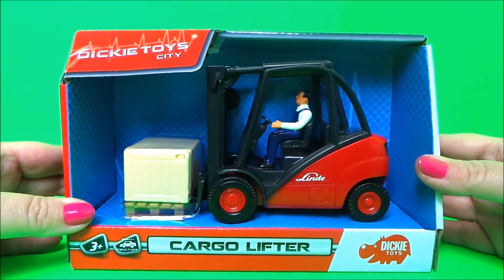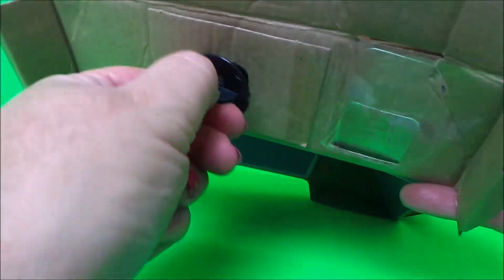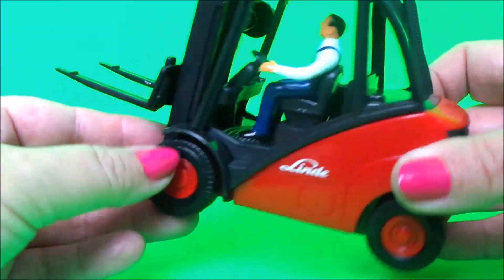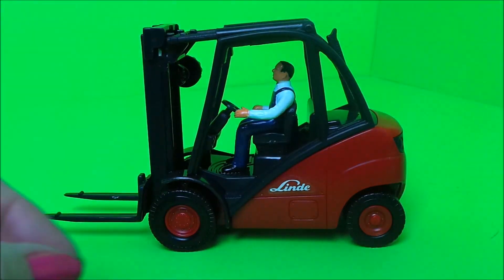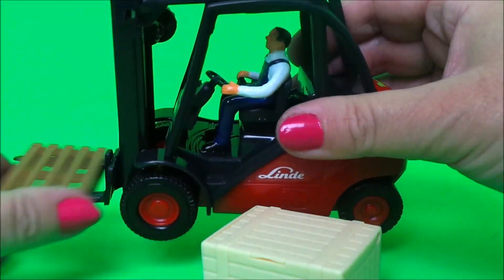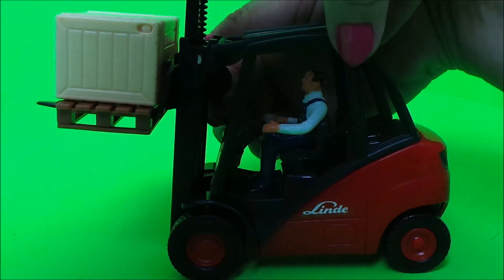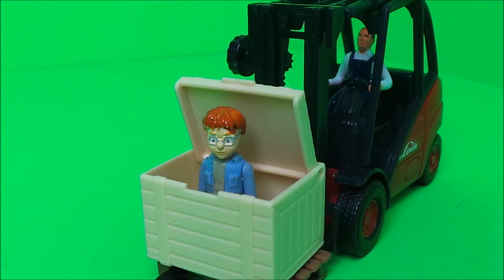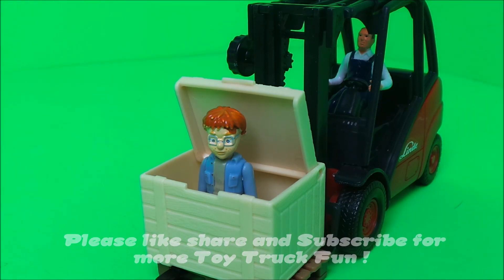Dickie Toys of Germany CARGO LIFTER Fork Lift Truck with Pallet UNBOXING